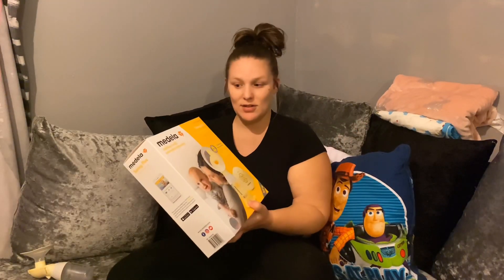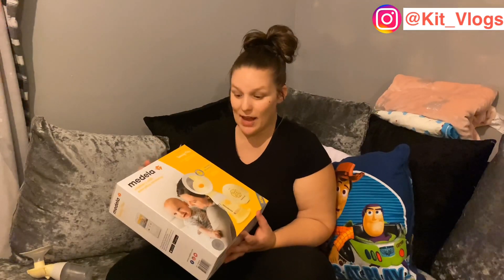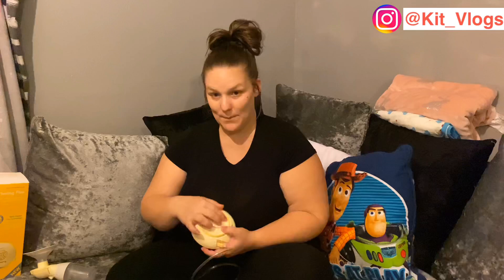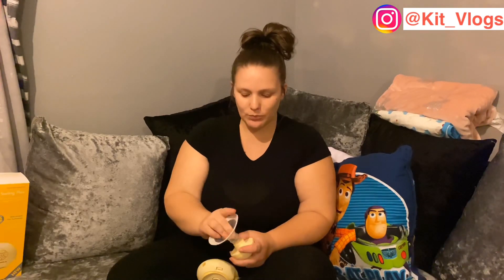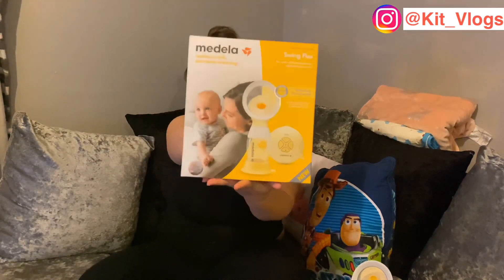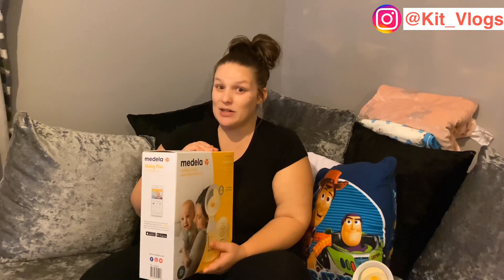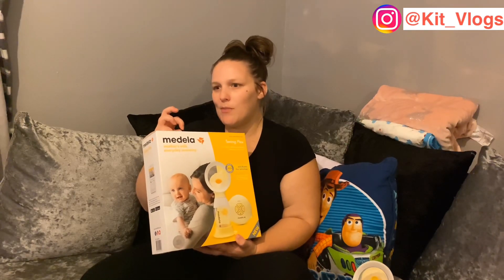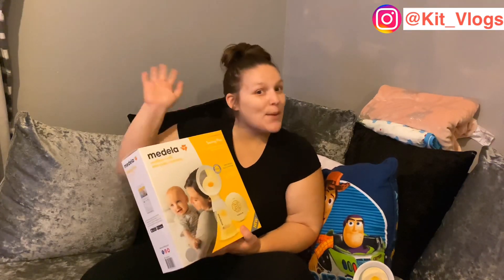The UNBELIEVABLE Medela Breast Pump (Review) - Swing Flex 2020 - Best Breast Pump to power pump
Medela Breast Pump (Review) - Swing Flex 2020 - Best Breast Pump to power pump

In this video I review the Medela Swing Flex To See If It’s Worth The incredible price of £139.99!

In this Medela breast pump review i go through some of the key Features and benefits of the breast pump to Give you an honest Review.

In My Time Using this Pump expressing breast milk Has been so easy, Before using this product I was struggling and since using I have Produced 10x The amount I ever thought I would,

If you are unsure which pump to buy then I would definitely recommend this, I will also be doing a how to increase milk supply video using this exact pump so stay tuned for that!

Medela Swing Flex BreastPump